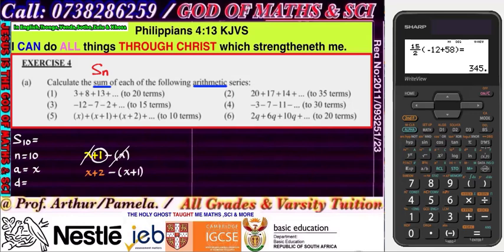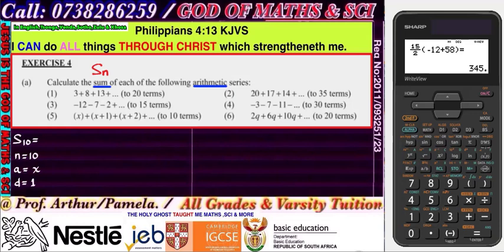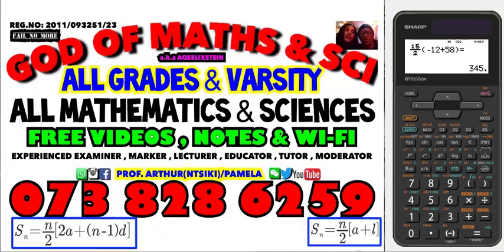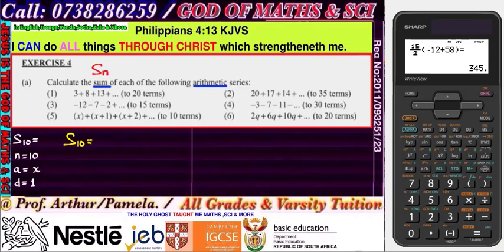Series 3 5 Grade 12 Jan 8 2025